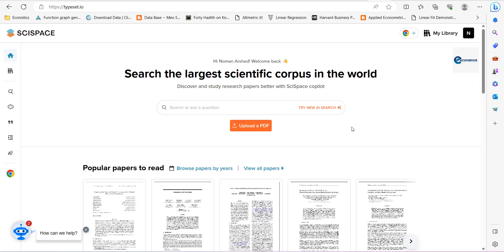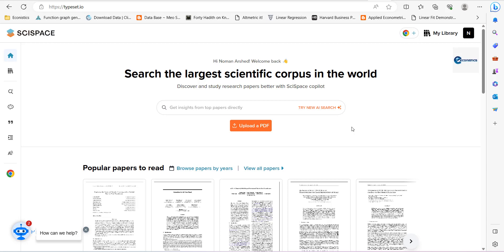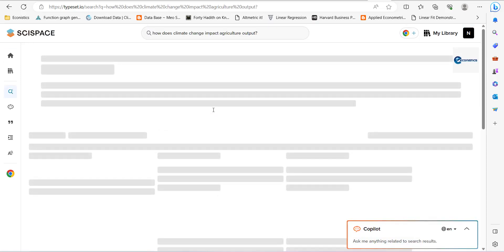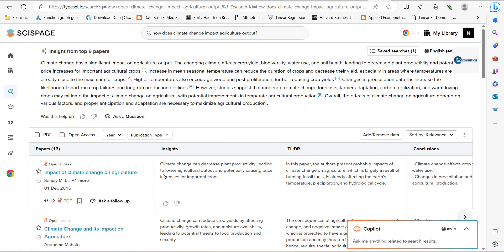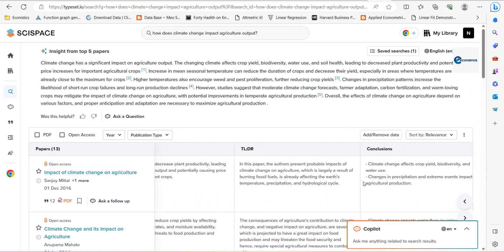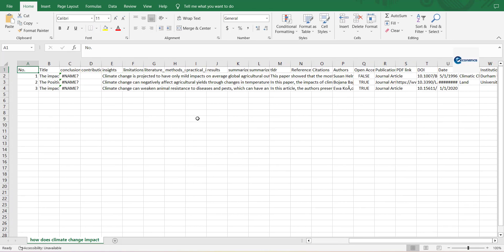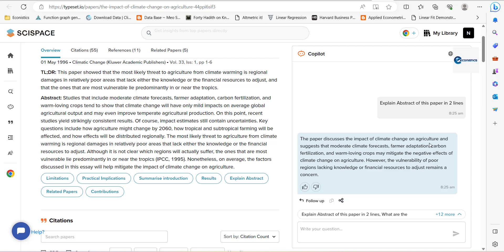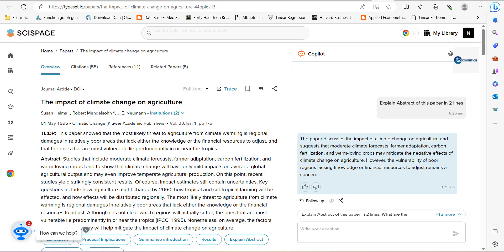Introducing SCISPACE: Improve Efficiency in Literature Review | Best AI tool for research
Managing analytical/empirical and theoretical review of literature is a time taking process. But the use of appropriate AI tools to synthesize your learning can improve your writing quality of arguments building up to your research. This video explores the SCISPACE platform and its ability to tabulate the articles which are selected based on your research question. This tabulation can be downloaded in CSV format for further bibliometric analysis.